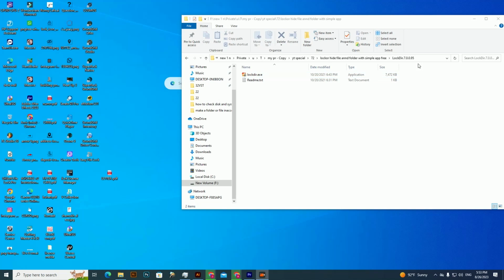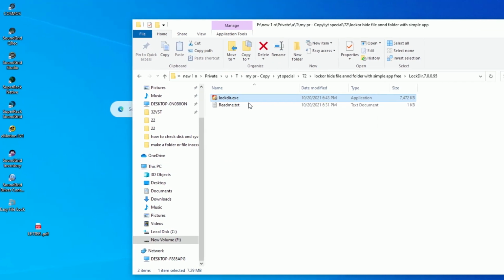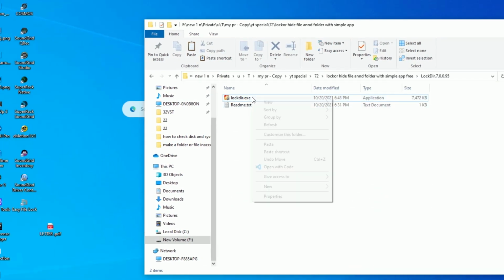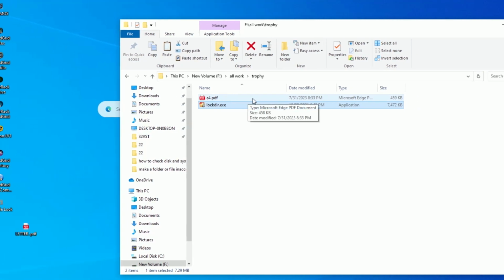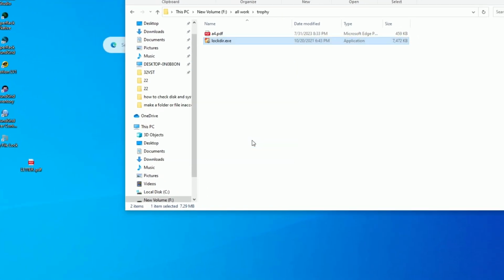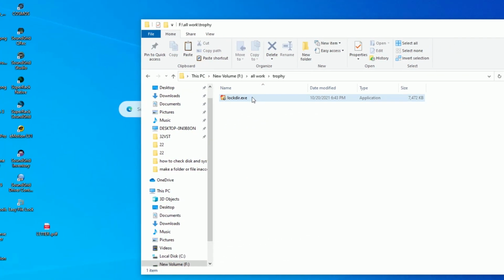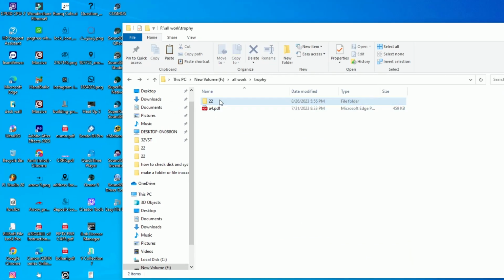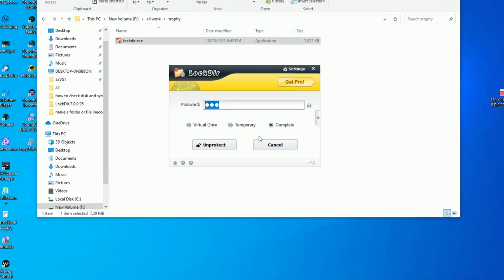How to Hide File & Folder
Windows file and folder secure with fordable exe file
Lockdir get it free Version on it’s website.
Good luck